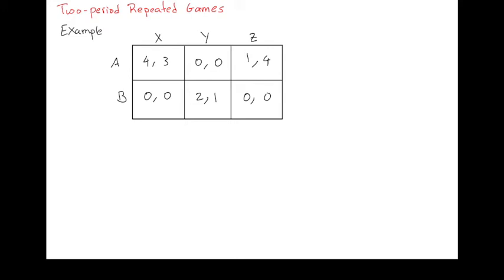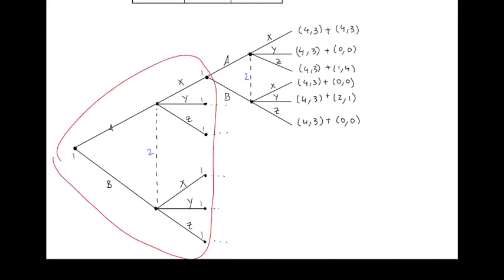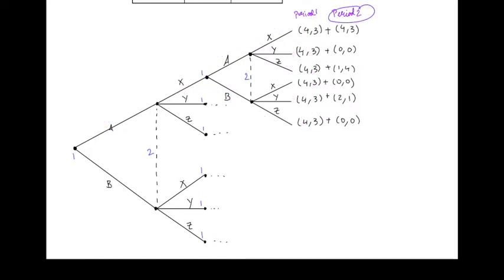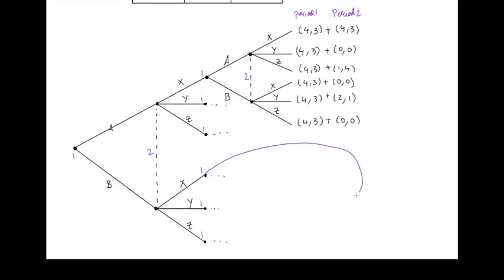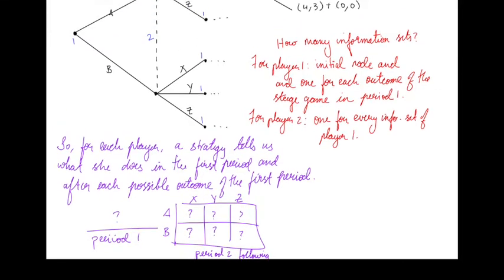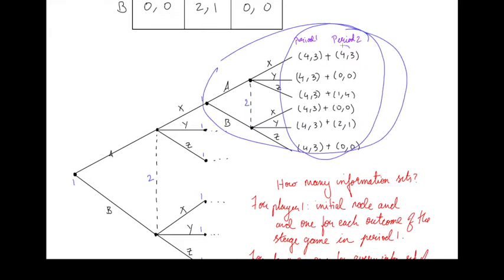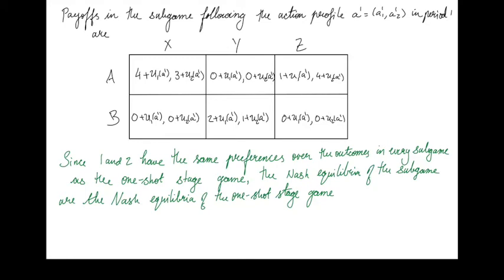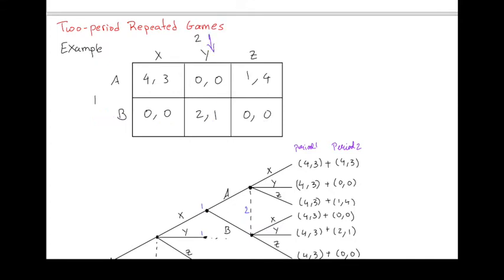33 Two period Repeated Games